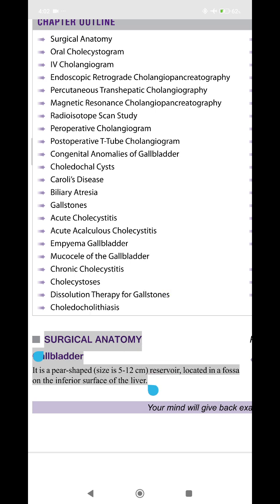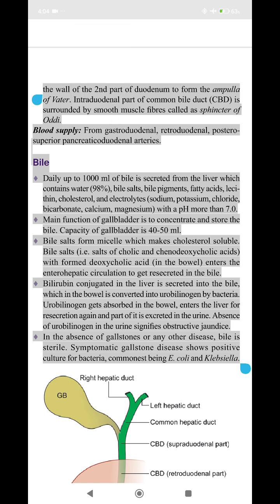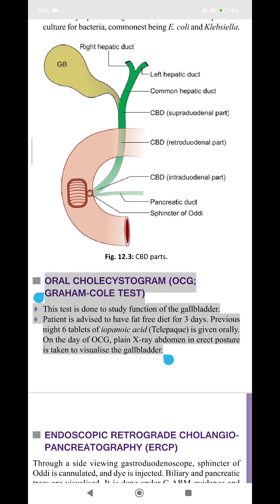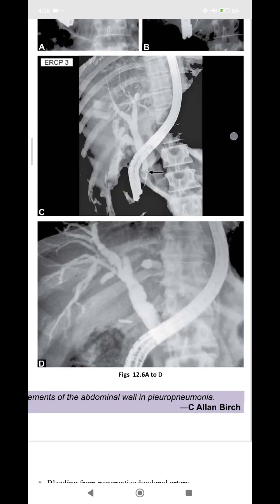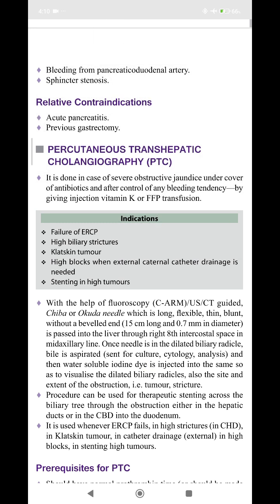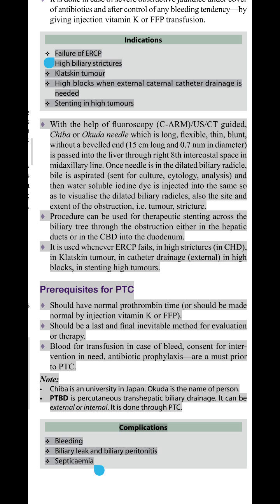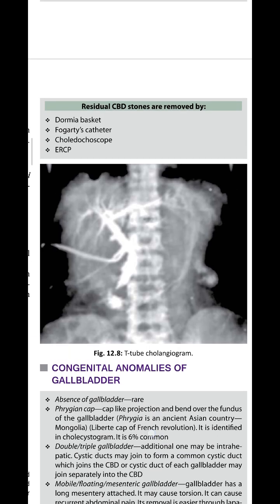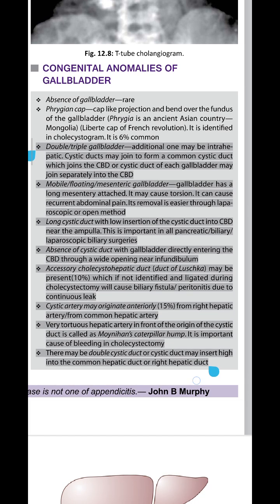Gallbladder & Investigations of GB l Surgery l SRB